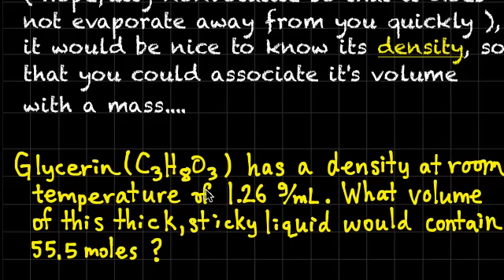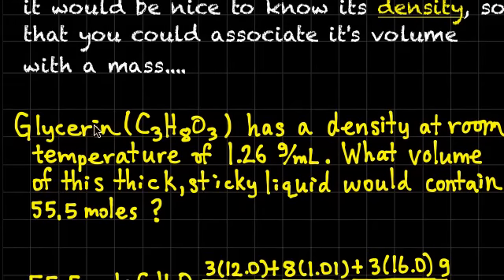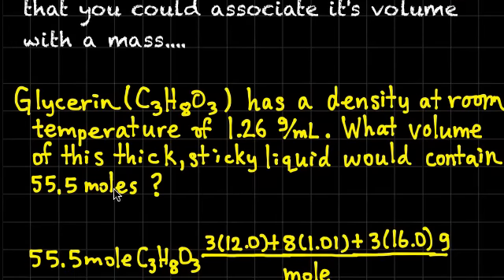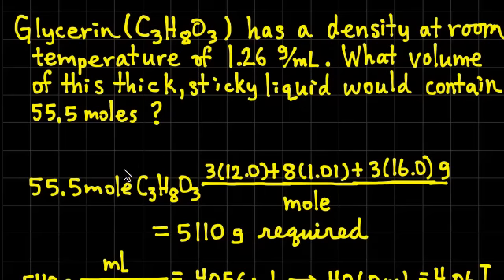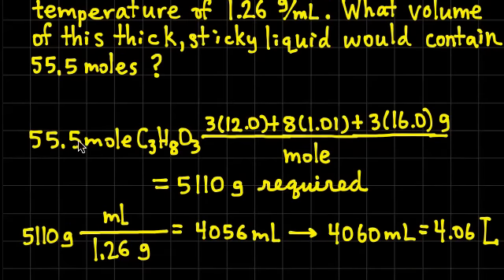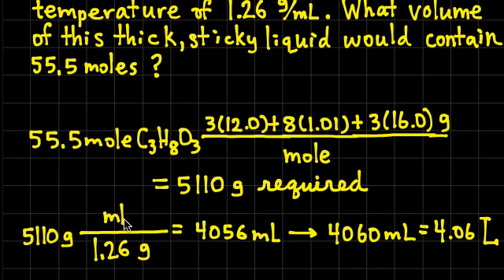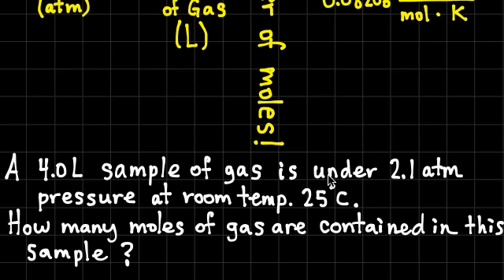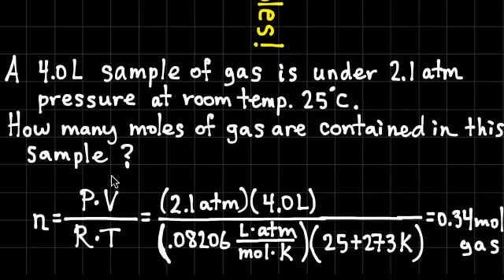Liquid & Gas Moles